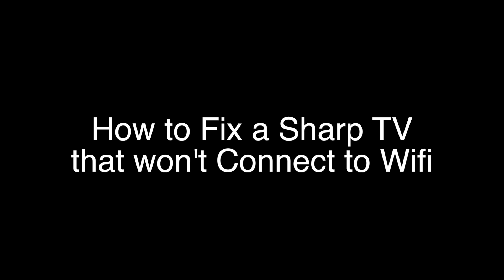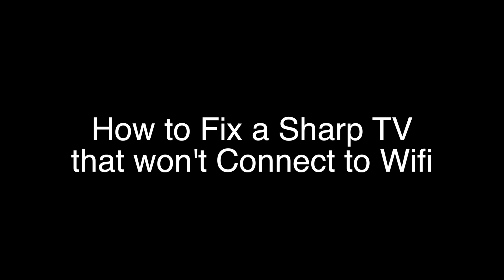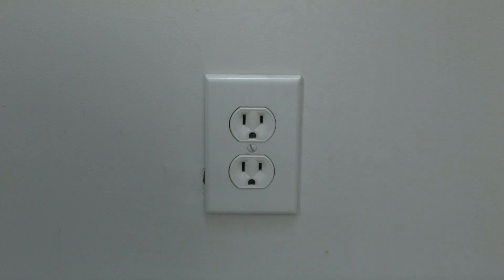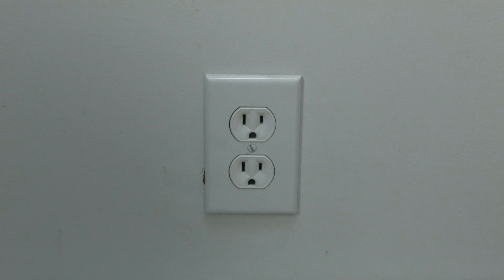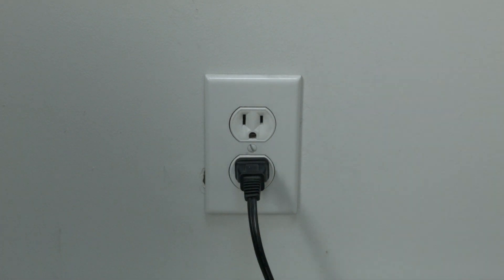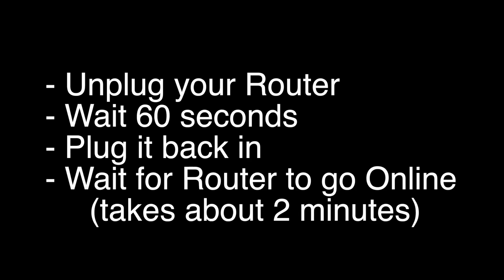Sharp Smart TV won't Connect to Wifi - Fix it Now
Sharp Smart TV won't Connect to Wifi